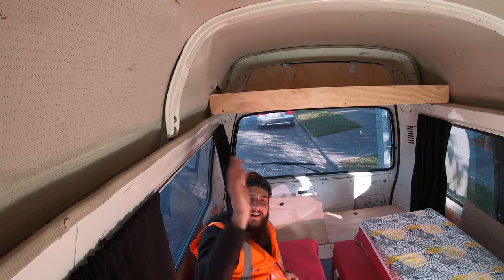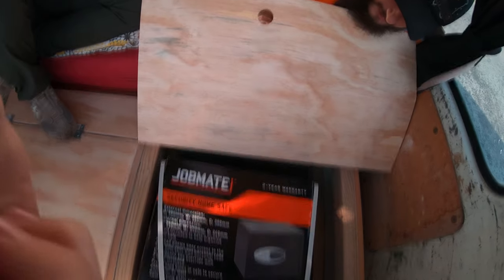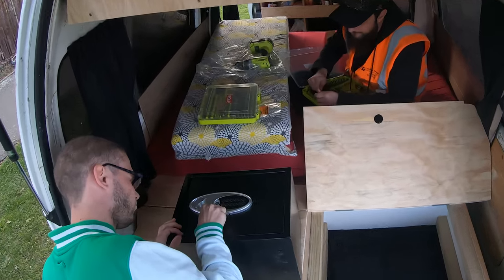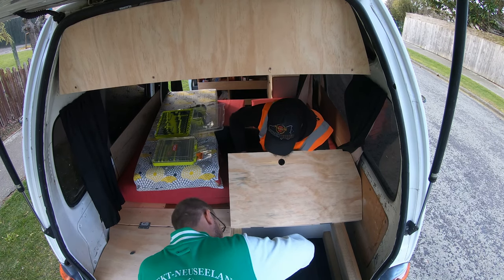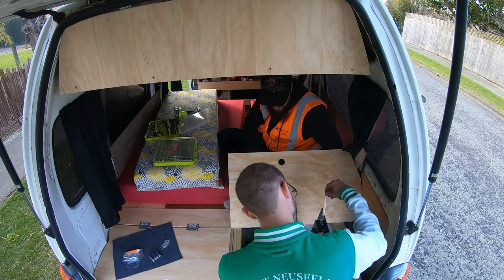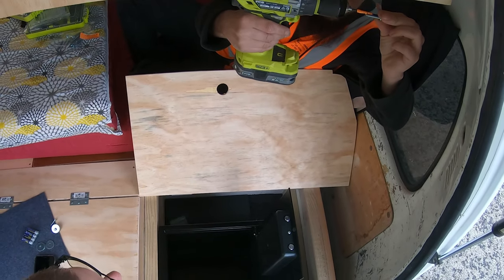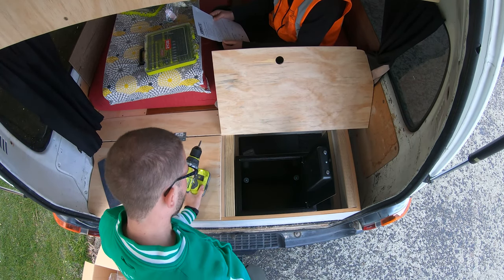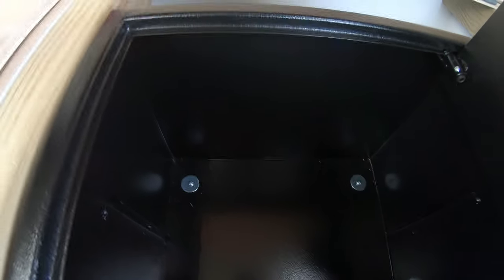A documentary on how to build a safe in your Van - projekt-neuseeland.de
You like the video? Then show it with your thumb!
You are currently in New Zealand or want to go there soon? Then we are even more happy about a subscription from you. If you don't want to miss anything activate the bell and stay up to date!